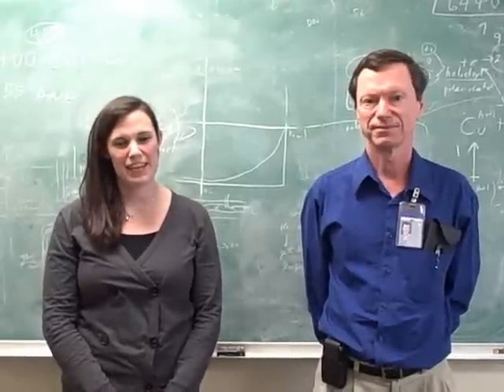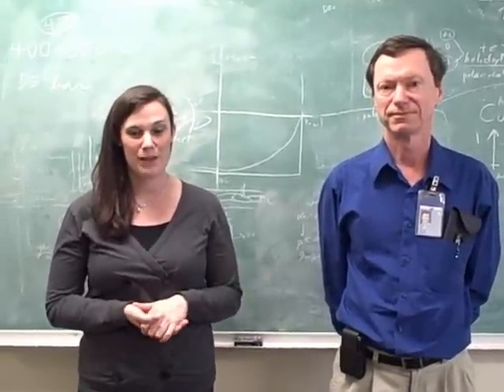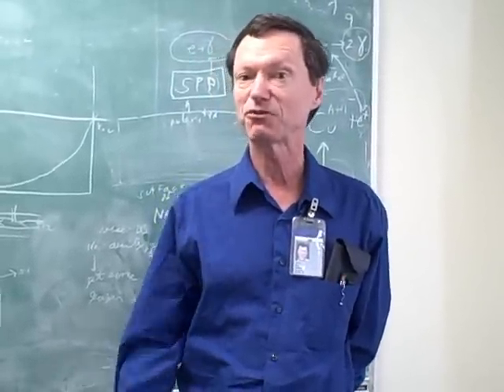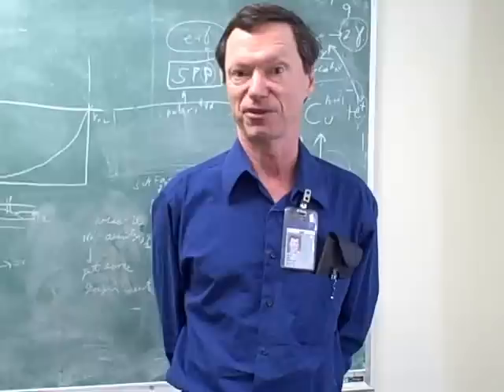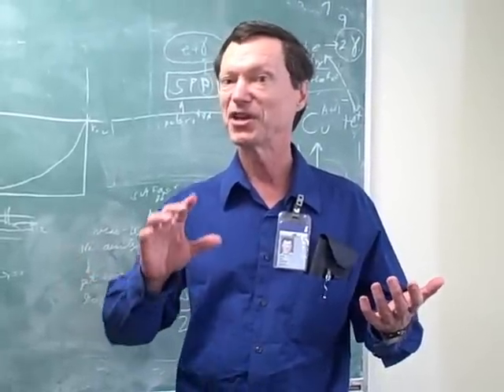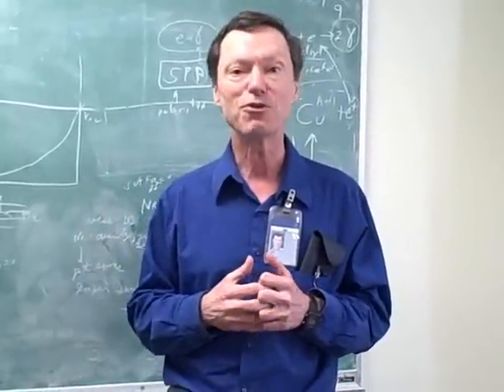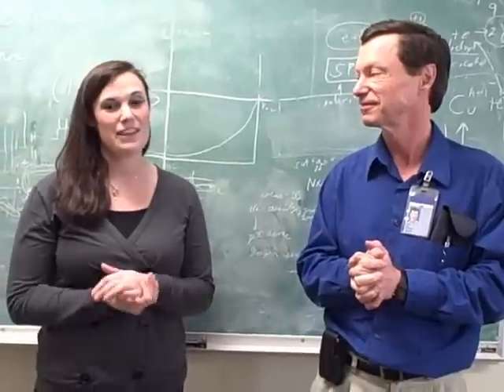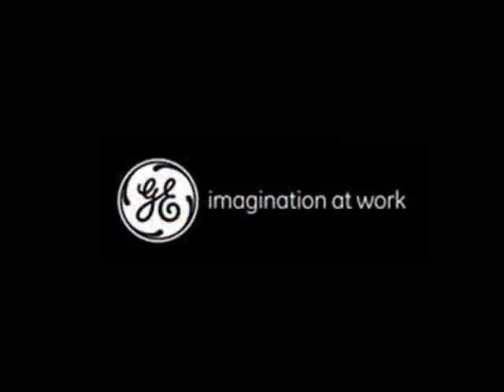GE Stump the Scientist: Why are objects weightless during a free fall?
The GE scientists are taking on your toughest science questions in our "Stump the Scientist" series!  and challenging our scientists to bring you the answers.  This week's topic... Why are objects weightless during a free fall?